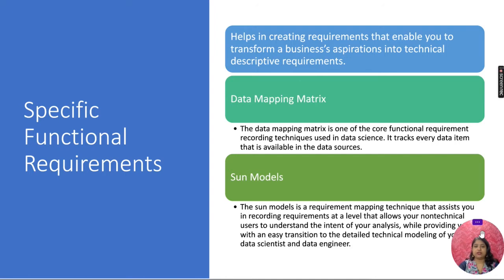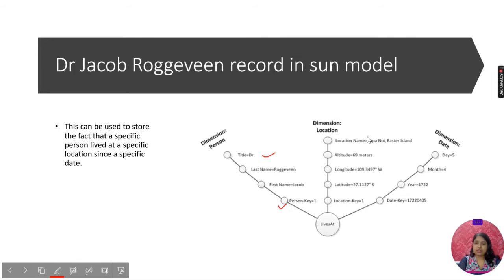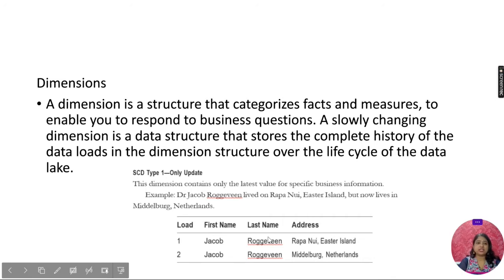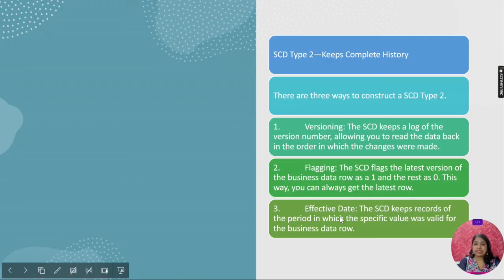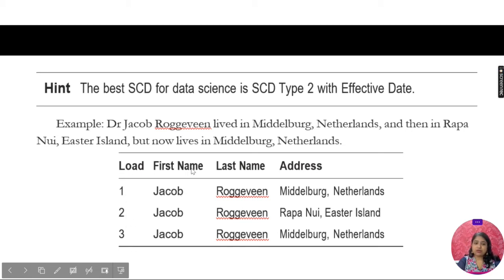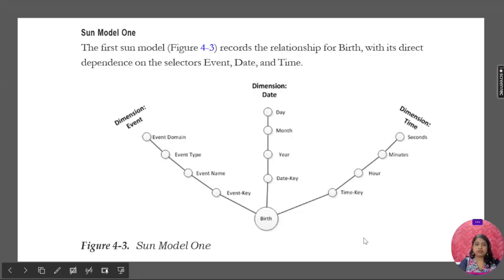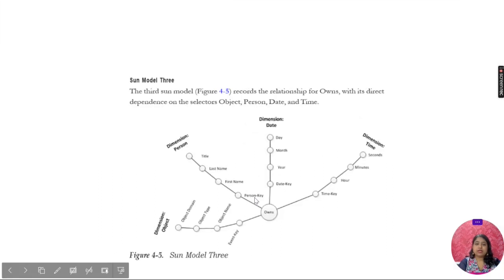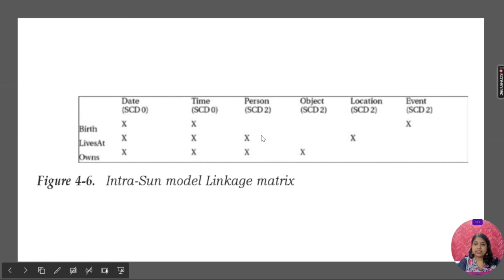11. MScIT Part 1 Sem 1||Data Science Theory||Mumbai University|| Unit 1 Ch 4 Sun Model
Unit 1 Ch 4 #2 Sun Model
MSc IT Part 1 Subject: Data Science Unit 1,
Chapter 4 Business Layer